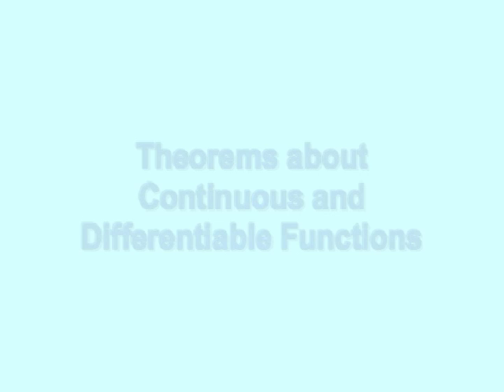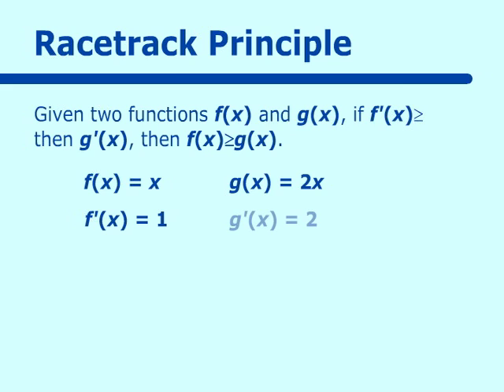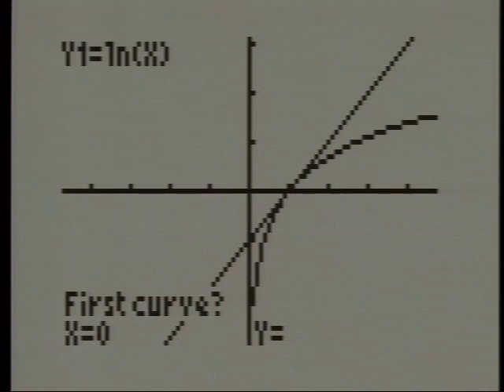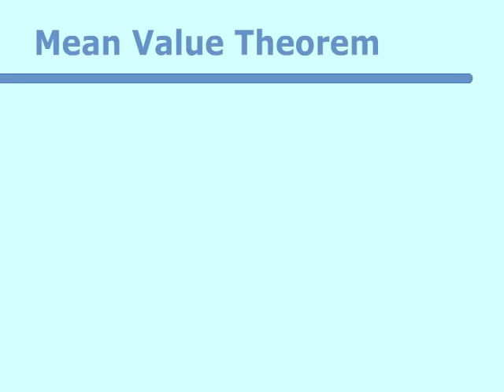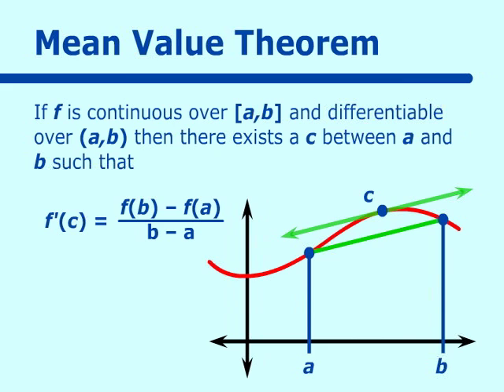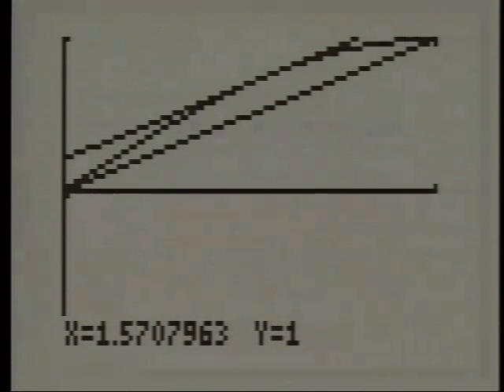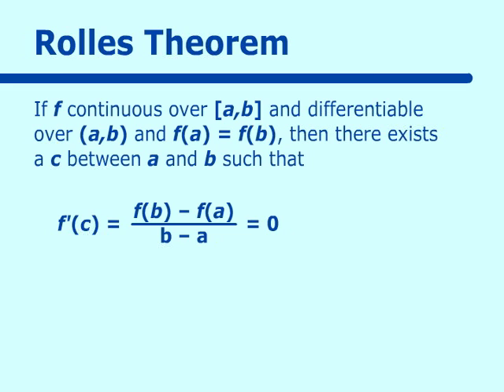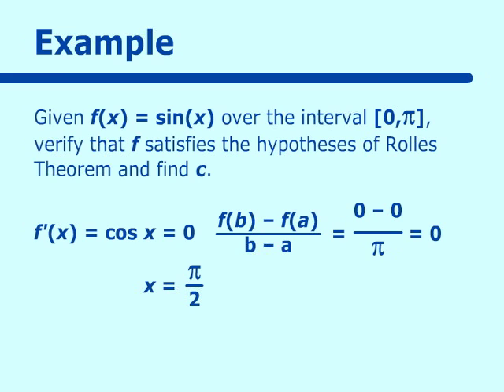Continuous and Differentiable Functions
Part of the NCSSM Online AP Calculus Collection: This video deals with Continuous and Differentiable Functions.